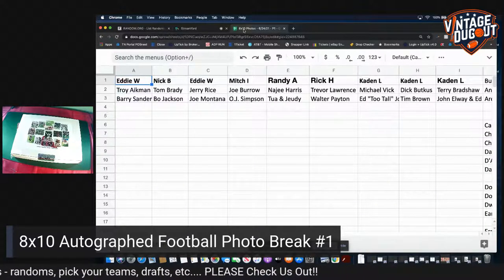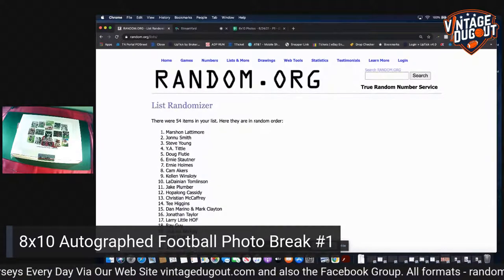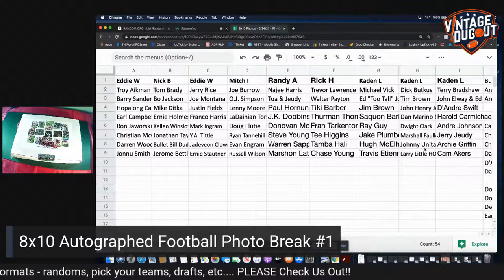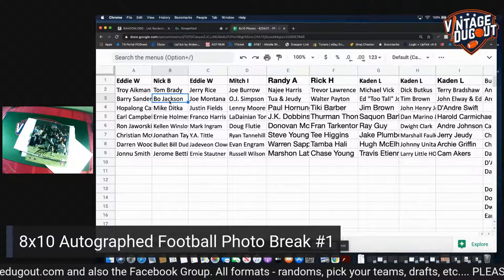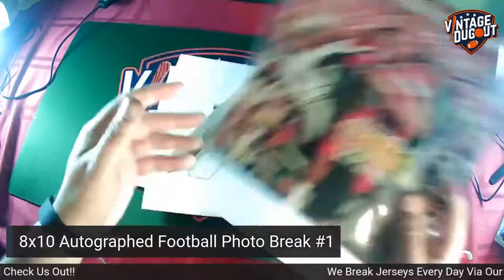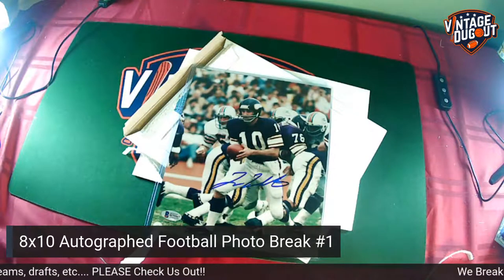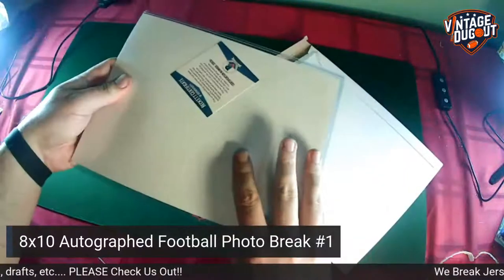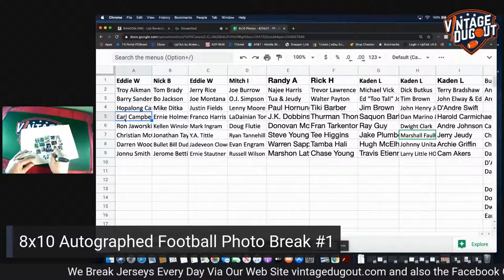8x10 Football Autographed Photo Break #1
8x10 Football Autographed Photo Break #1